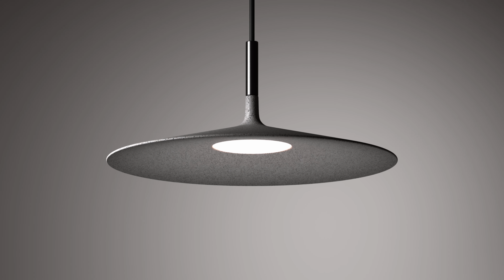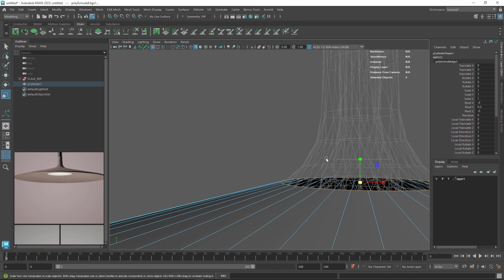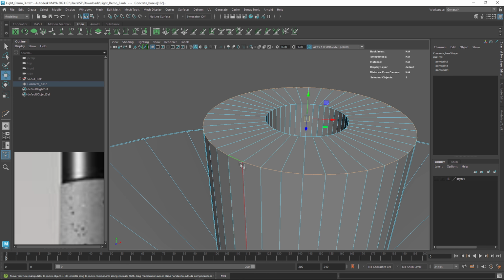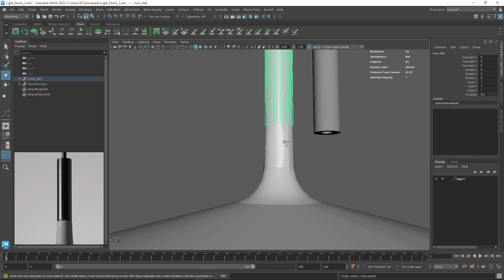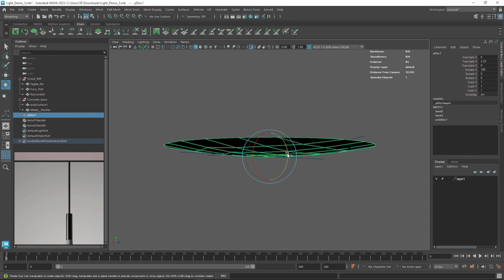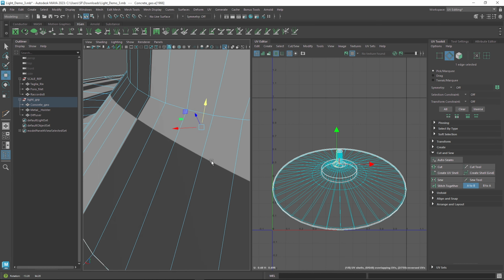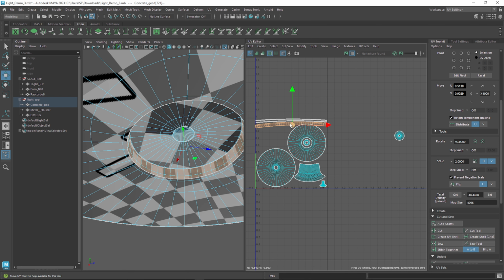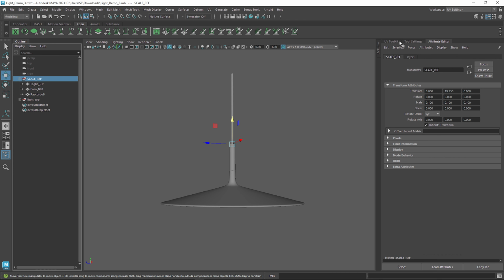Model & UVs | 3ds file import | Pendant light in Maya | Part 1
This is the first of a 2 parter... Elf demonstrates how to model a pendant light and set up some quick and basic UV maps intended to suit a triplanar projection workflow.

Elf demonstrates how you can import a 3ds max file into Maya, along with a few other modelling and uv unwrapping tips and tricks.

If you'd like to get hold of the project file for this project, along with any future Anella community releases, be sure to sign up for the newsletter and you will then be added to the Vault of Happiness (Google Drive folder)..

The light in this video is made by a company called Foscarini who have a history of designing some beautiful lights. This is a start to finish video with minimal cuts so expect to see the cogs turning a little more than usual.

Mentioned Links ||

Anella Visuals.

~breathe in~